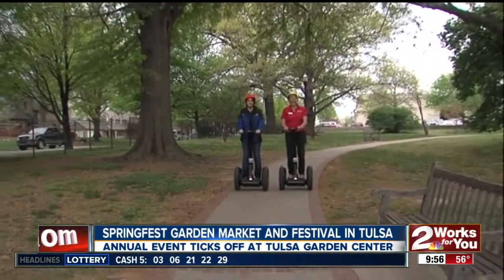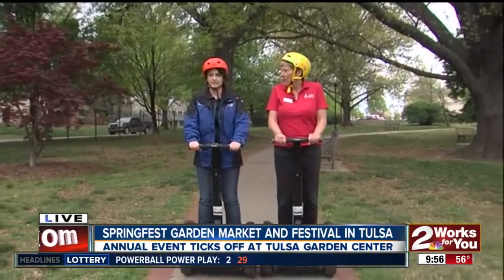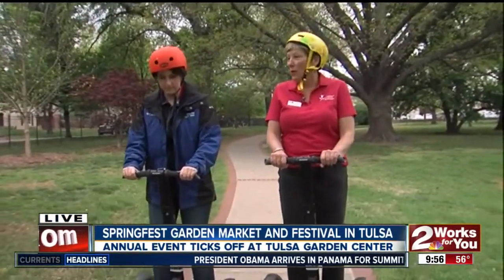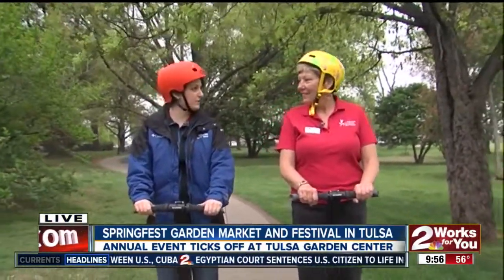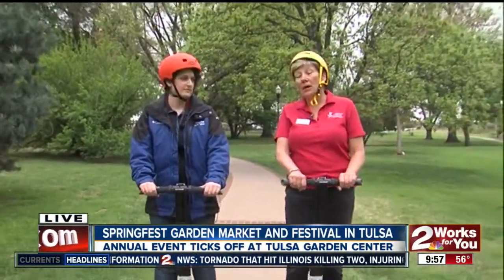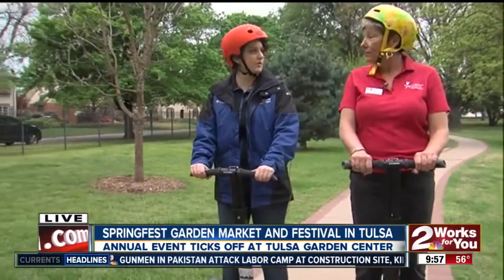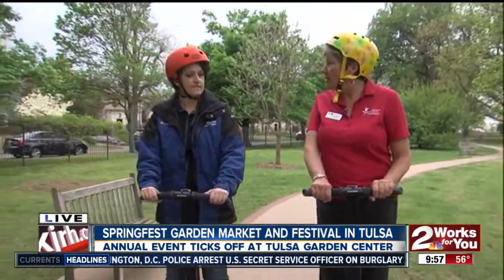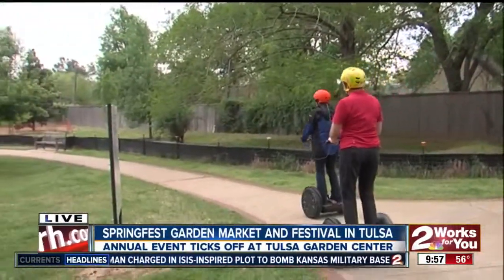Segway tours come to SpringFest at Tulsa Garden Center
2News Works for You Weekend Morning at 8a